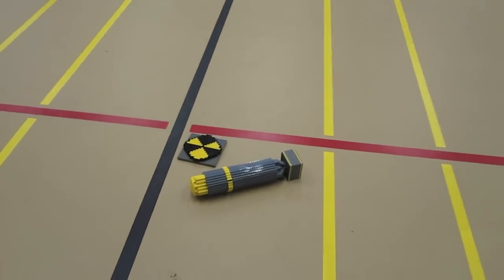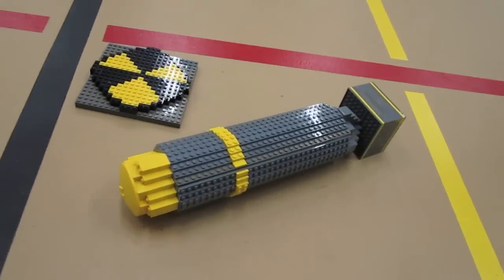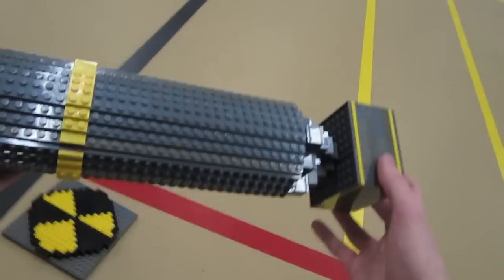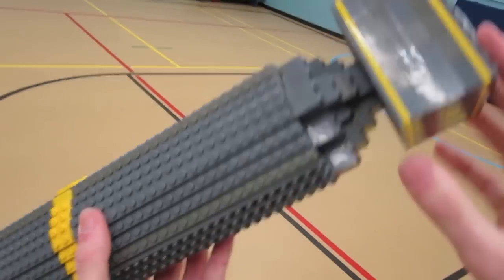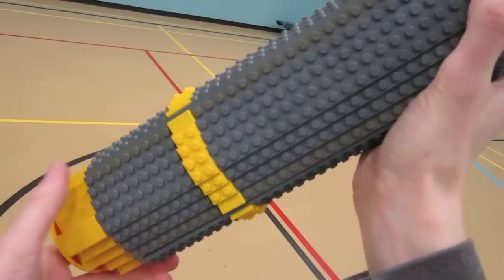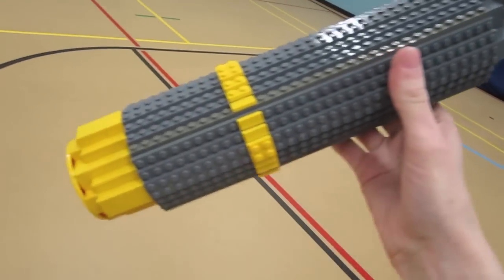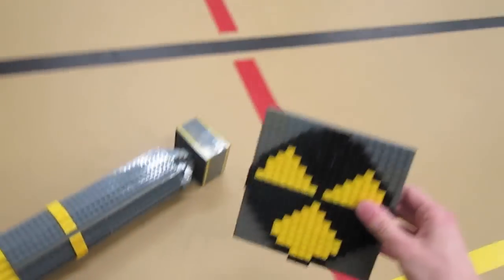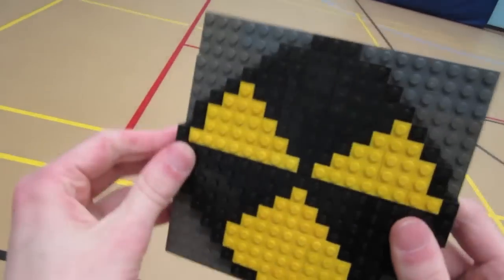LEGO Tactical Nuke - Modern Warfare 2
The highest, most prestigious, and most difficult-to-achieve score-streak that first appeared in 2009's Call of Duty: Modern Warfare 2, we bring the Call of Duty communities' fan-favourite tactical nuke to life, entirely from an assortment of over 300 individual yellow, dark grey, and black Lego parts. With its front end being made from a plastic 8x8 stud yellow radar dish element, this brick-built replica makes for just one big blocky kaboom.